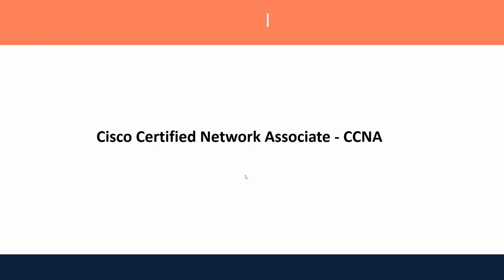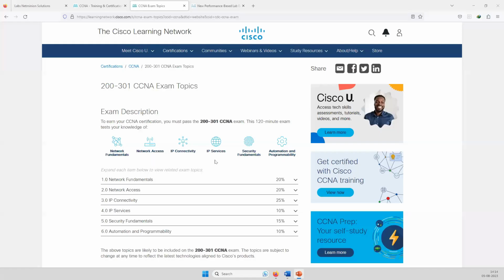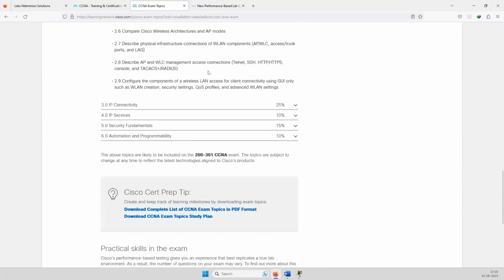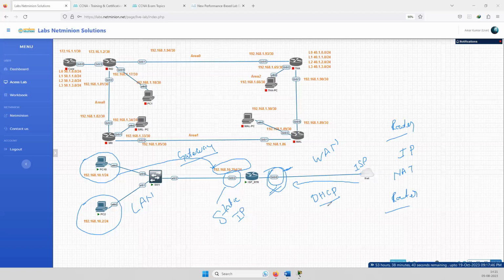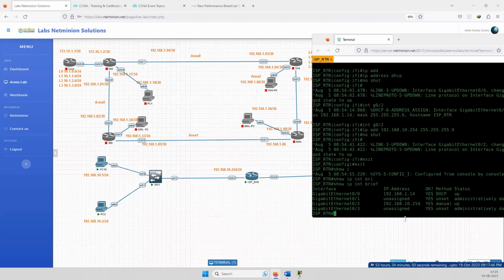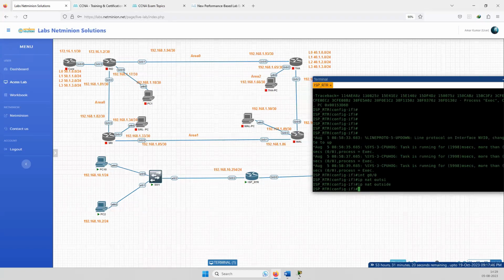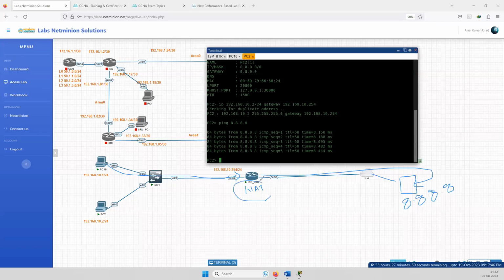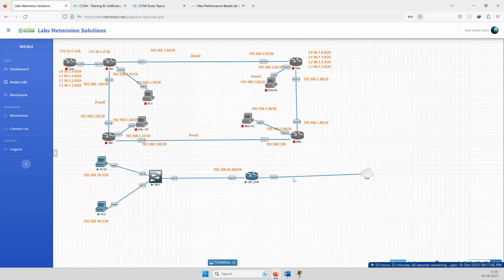Learn CCNA from scratch | Training for beginners | Gateway for Networking Engineers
Thanks Upfront,
NetMinion Team.